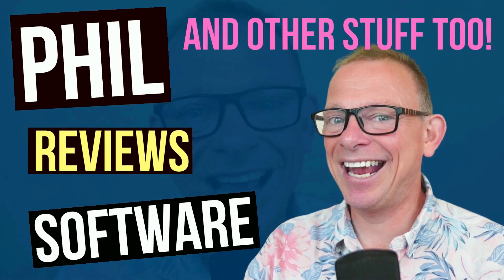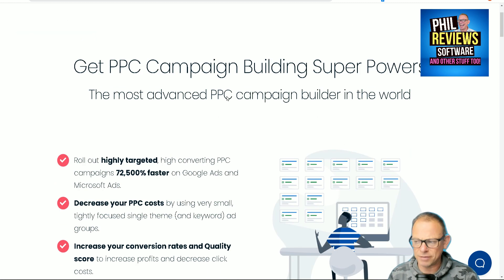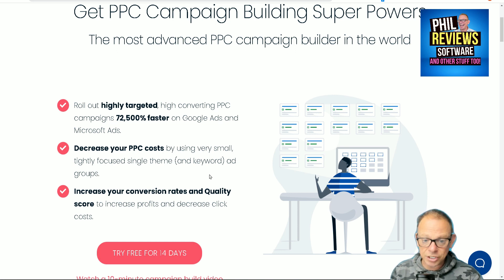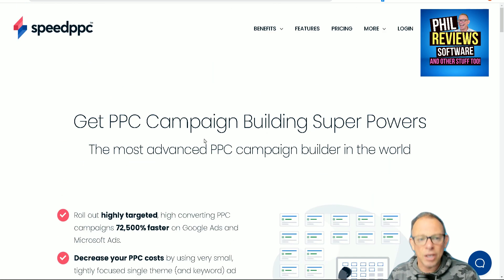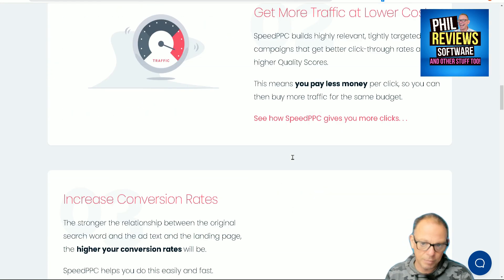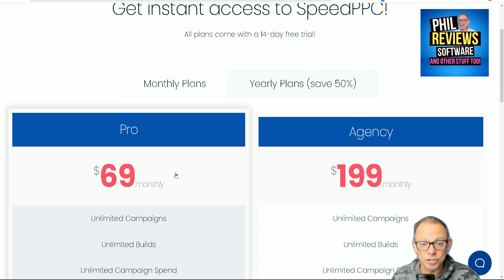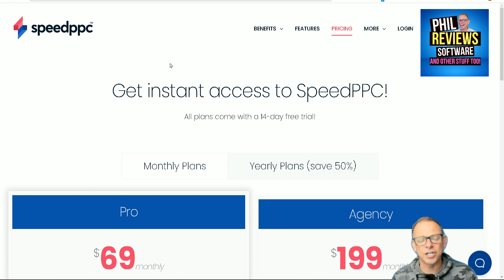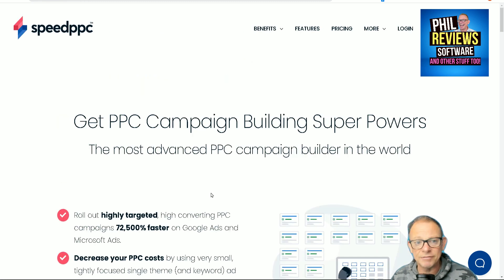Speedppc: Build PPC Campaigns Faster, Reduce PPC Costs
Speedppc: So Speedppc claims you can make PPC campaigns 72500% faster than by making themwithing Google Ads and Microsoft Ads. I'm not testing the claim here but you can try out SpeedPPC for 14 days on their website and report back to me! I can't do a full review or demo as I'm not running ads at the moment but thought you might like to try and check out the deal below:

Speedppc Features:
Unlimited Campaigns No restrictions on the number of campaigns you can create.
Unlimited Campaign Spend
Unlimited Keywords
Unlimited Ads
No Campaign Size Restrictions

Software I use to make these reviews and software I absolutely recommend:

I make all my Youtube Thumbnails quickly and easily using Canva Pro. It just works, I upload a snapshot of me it removes the background and my wrinkles, and it's easy to change the text from an exisiting thumbnail to make a new one which looks the same as all the thumbnails on my channel.

I edit all my videos with Wondershare Filmora, I've tried them all including Premier Pro and Final Cut Pro, but Filmora just works! Easy editing but fully featured!